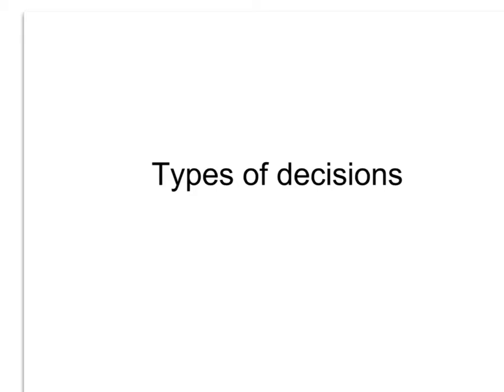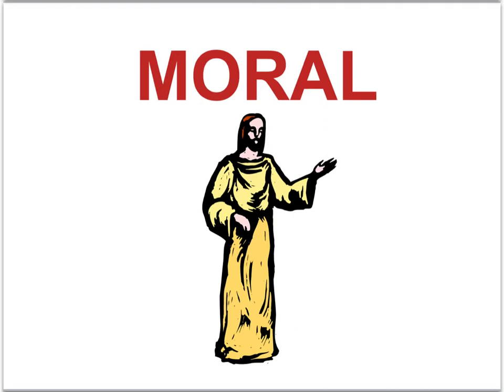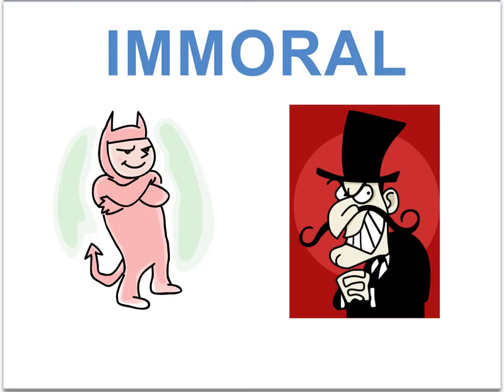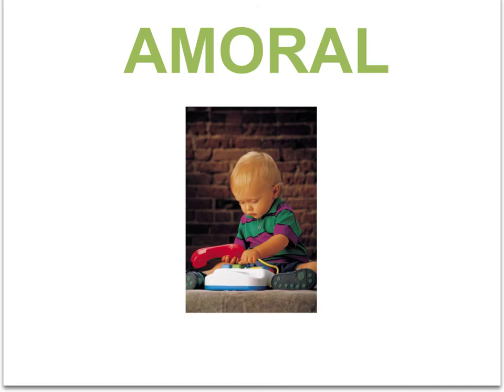Types of Decisions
Morality - Four types of decisions - moral, immoral, nonmoral, amoral